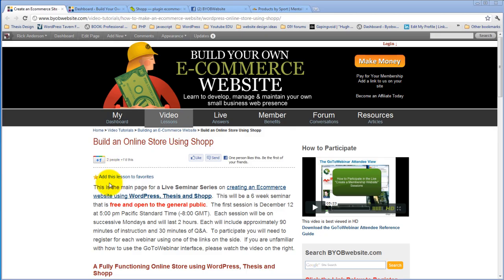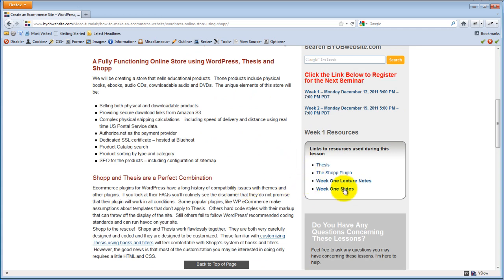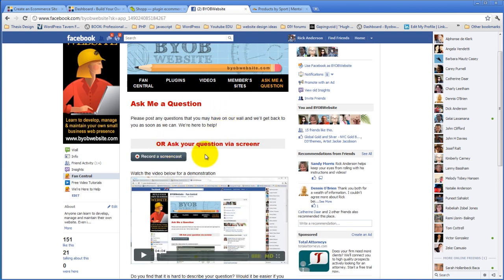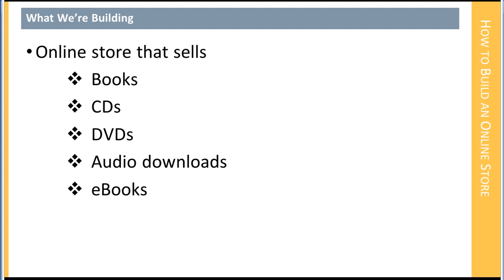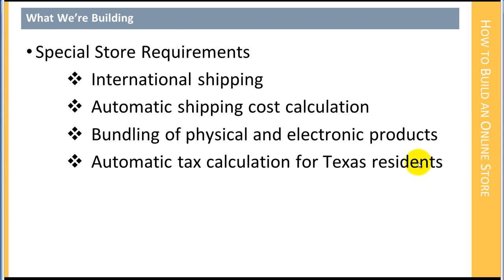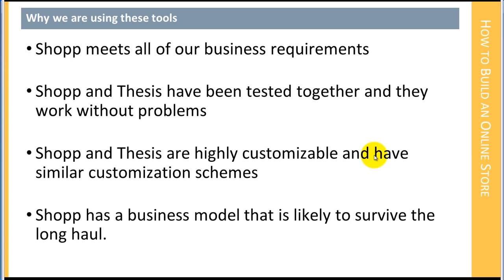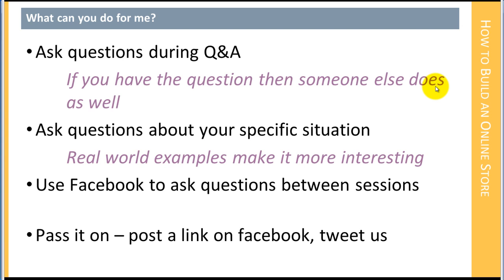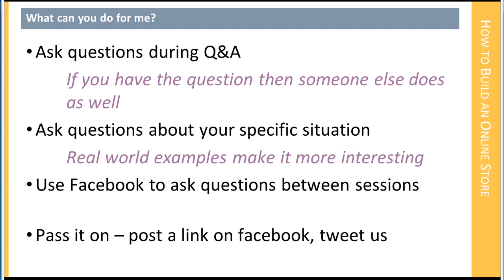Build an Online Store Using Shopp - Week 1- Part 1 -- Online Store Course Introduction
Online Store Course Introduction

This is the beginning of a 6 week course on how to build an online store using WordPress, Thesis and Shopp where the focus is particularly on the Shopp plugin. That's what we'll be dealing with the most here. The course is being recorded and the videos will be available for viewing later. We're doing this class in a webinar format with 90 minutes of instruction and 30 minutes of Q&A afterwards.

The inspiration for this actually came from another series that we did in October. In October, we had some live website makeover sessions where we invited our members to submit their sites for makeovers. And then our resident artist and I put our heads together on their sites and we worked on some designs for them.

One of the sites that we worked on in this series was one of Lanny Bassham's many sites. And the site we chose to work on was his online store which is relatively slow and performs fairly poorly. It's in Drupal which is a system that's difficult for him to maintain. And Lanny, actually, will be joining us each of these sessions, both to ask questions and make comments as we go along because this store that we're designing is actually his real live store.

Where to Find Course Materials and Sign Up Links On My Site

There is a course syllabus and you can download tonight's lecture notes. If you come to this page here, this is the course page. If you are logged in, all you have to do is go to Video Lessons, down to Building an eCommerce Website and then to Build an Online Shop. If you're not logged in then you come from Start Learning Here and the very first menu item on there is this new free class, Build an Online Store Using Shopp.

And this is where you'll sign up for the live sessions. Most of you probably have already signed up this way but, in any case, the sign up links will be here. And there will also be links to the resources for this week's lesson. In particular, we have this week's lecture notes and this week's slides. So feel free to download these lecture notes now if you want to read as we go along.

When the videos are posted, there will be a written outline of the entire session that will go along with that and that will be on a page that can be accessed from here. Each lesson will have a link there off to the lesson page where both the videos and the outline will be available.

All these videos will be available for everyone to watch for free up until February 1st which is a couple of weeks after our session is completed.  After that the videos will be moved into the Premium section of the site.

Also, I will be taking questions, not only questions in the context of the webinar but questions throughout the week in between webinars. And my preferred method of taking these questions is actually going to be on our Facebook page. and post questions on our Wall, I'll answer them there. That's my preferred method of answering questions here for the next 6 weeks. It's an experiment to see how well the Wall can be used as an interactive medium for instruction like this.

In addition to writing questions out, I also have a new feature on my Facebook page that allows you to record a screencast. If you want to try this, select our Fan Central tab.  There I have this section called Ask Me a Question. And under Ask Me a Question, there is this button, Record a Screencast. This will allow you to record a question and you can show your site and record your voice and everything else.

I have a short video for you to watch that will show you how to use this tool. So, if typing out your question doesn't seem like the right way to go or you have a hard time explaining what it is you're concerned about, by all means, use this.